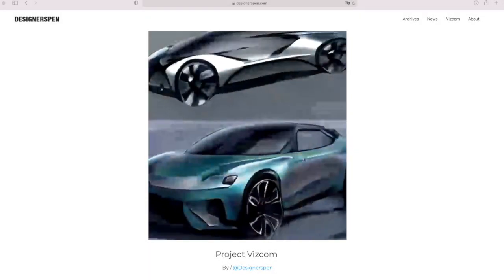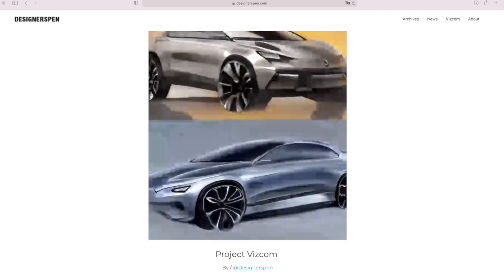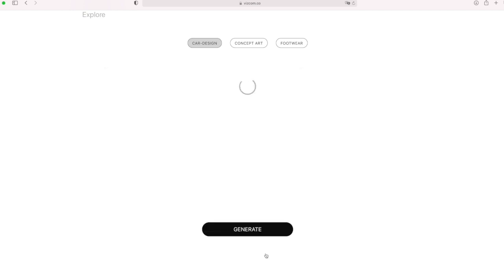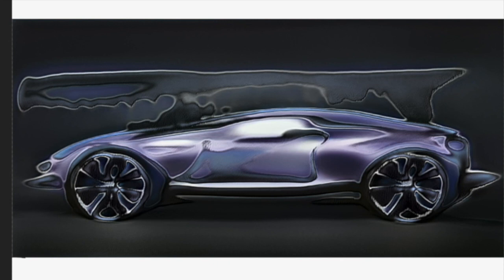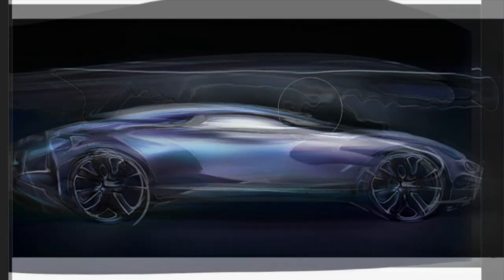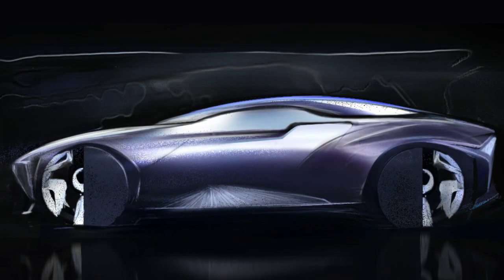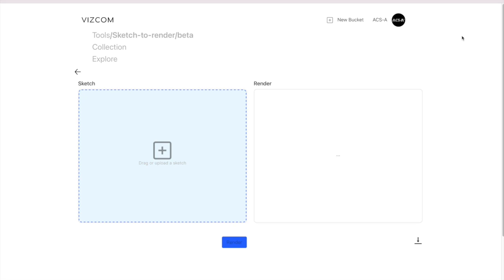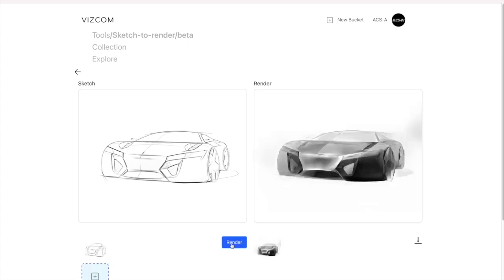Testing Vizcom / Rendering tool powered by artificial intelligence.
Exploratory design sketching / sketch de exploración.